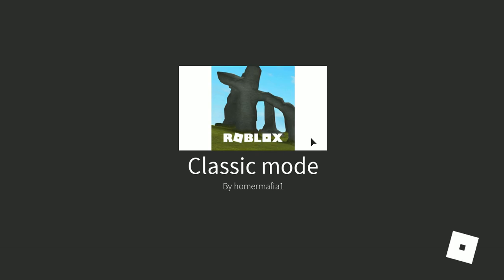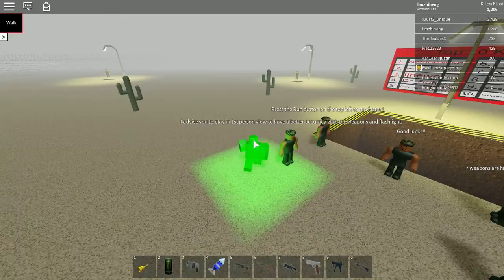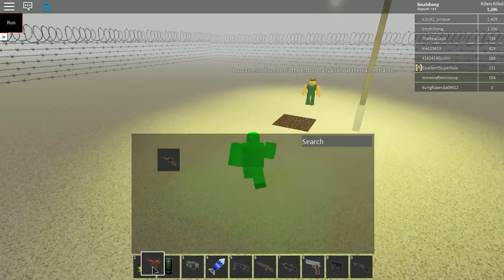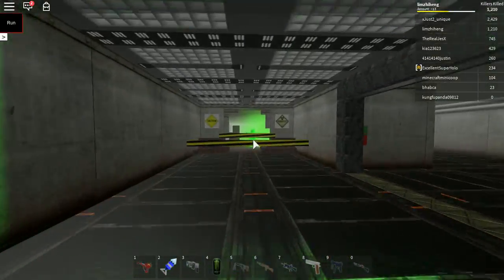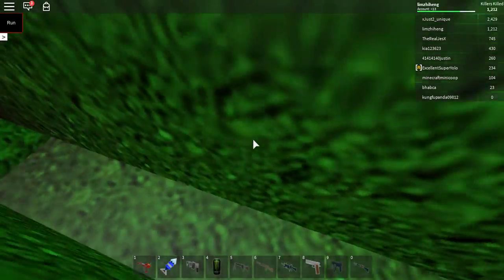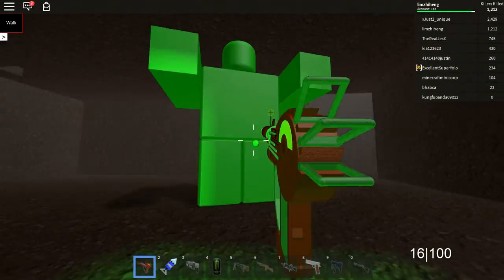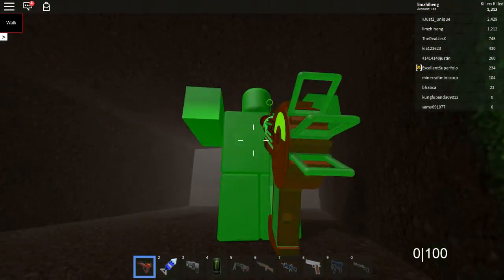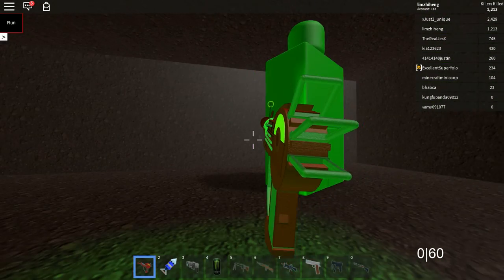How to find and kill zombie boss [survive and kill the killerS]